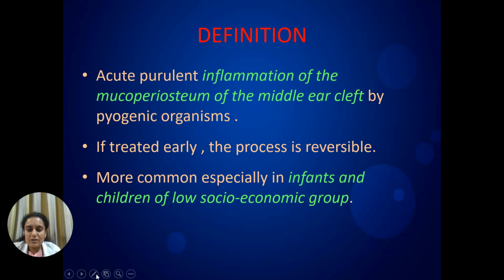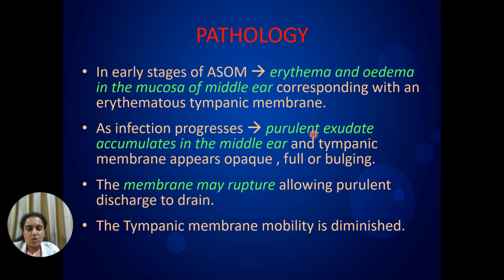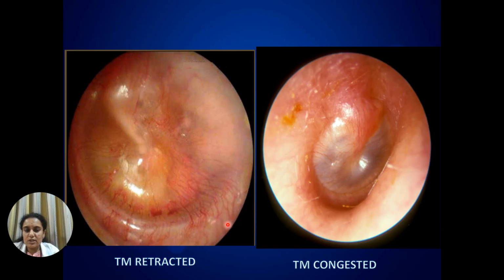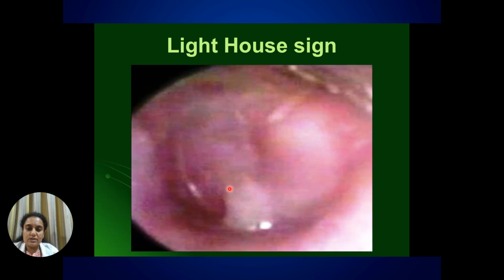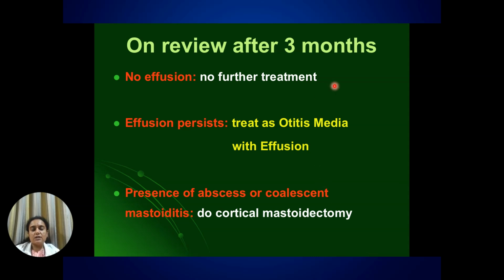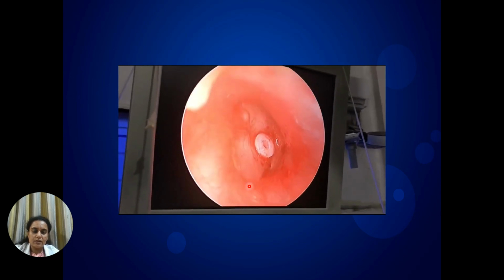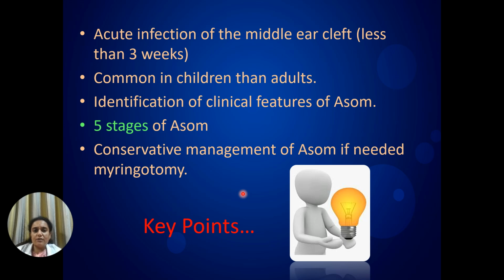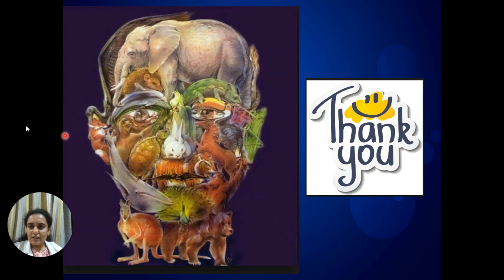Acute Suppurative Otitis Media || DR. B. RACHANA REDDY